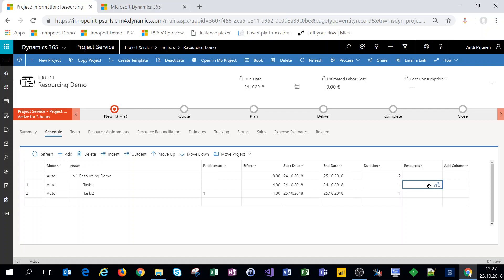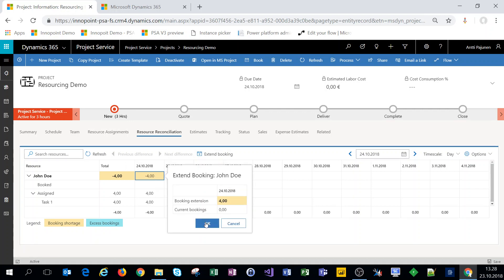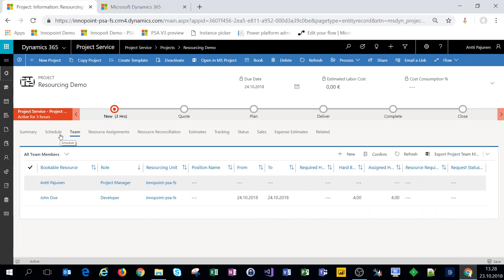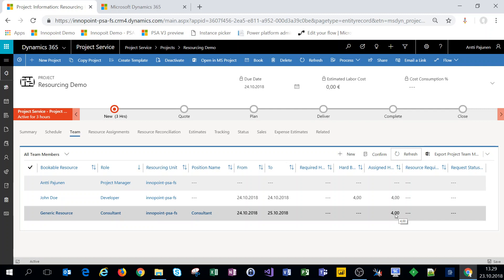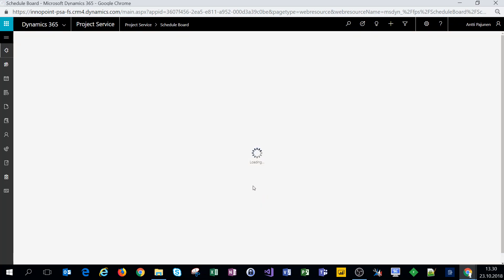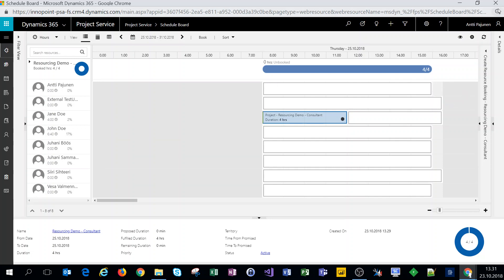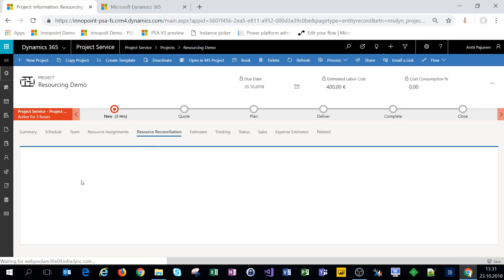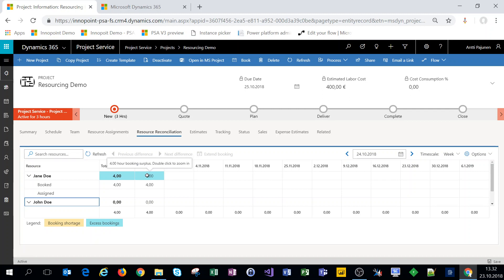Dynamics 365 Project Service Automation: Bookings and Assignments in PSA V3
Booking and assigning resources on Project Tasks in Dynamics 365 Project Service Automation version 3.